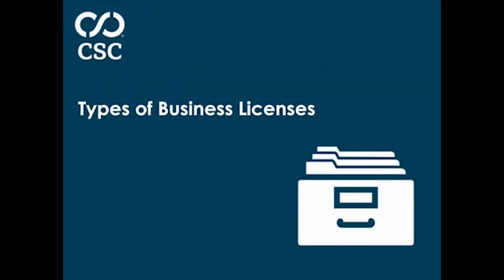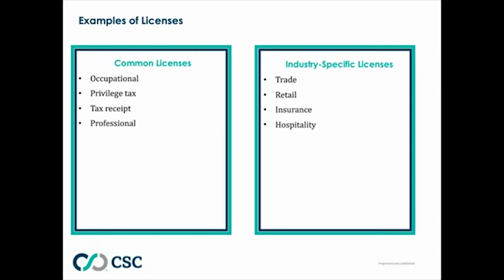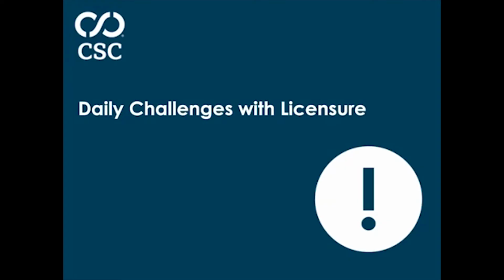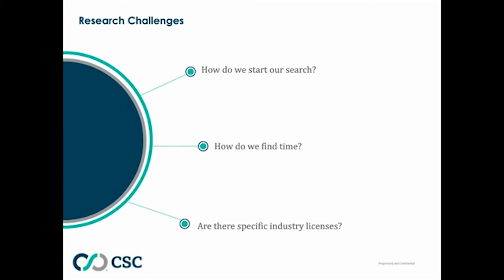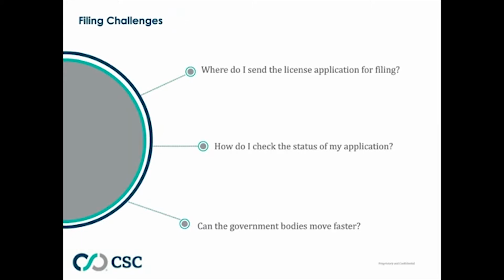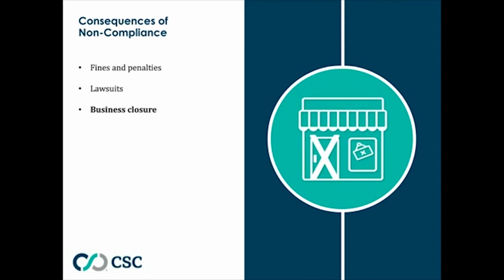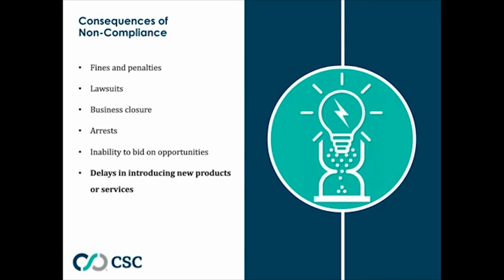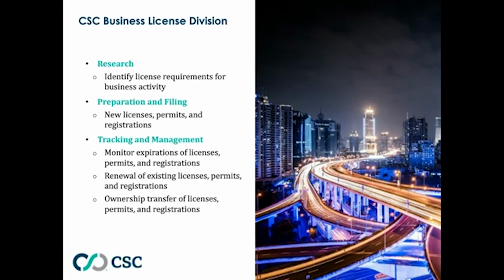Take Control of Your Business Licensing Process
If you’re like most, figuring out which licenses and permits you need while keeping up with renewals can cause serious stress. Instead of wasting countless hours of frustration searching the web, contacting local authorities, and manually tracking license renewals, join us for this informative and free webinar to discuss the burdens companies face when managing their business license portfolio. We’ll cover tips for taking control of your business license process.